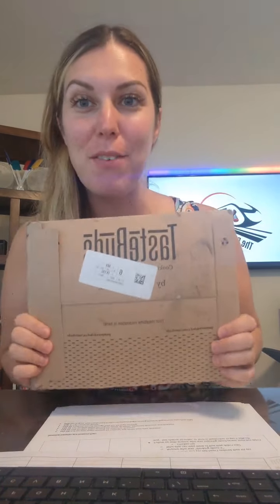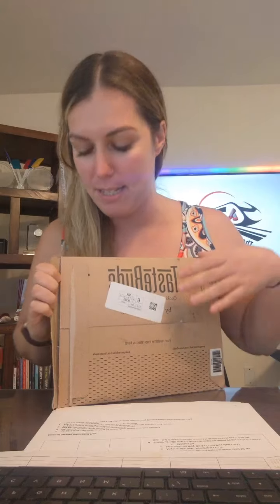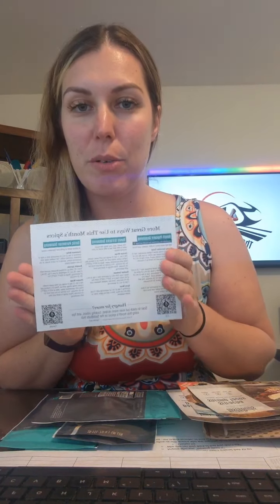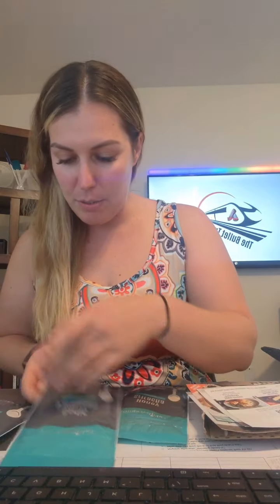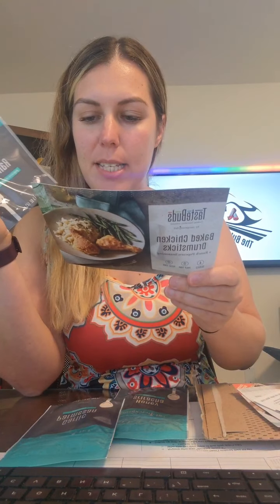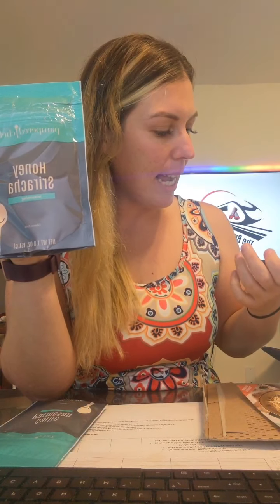New Dinner Subscription! Tastebuds is here